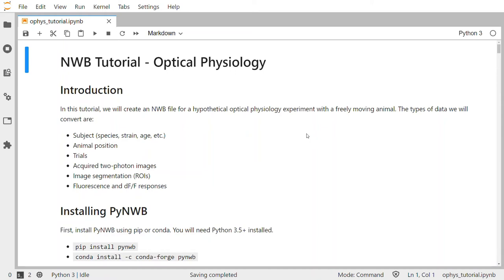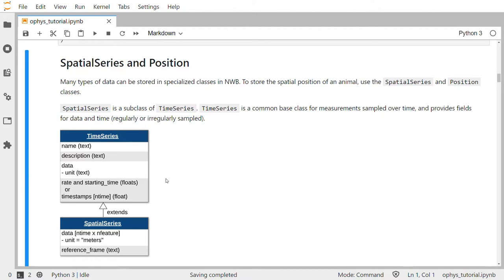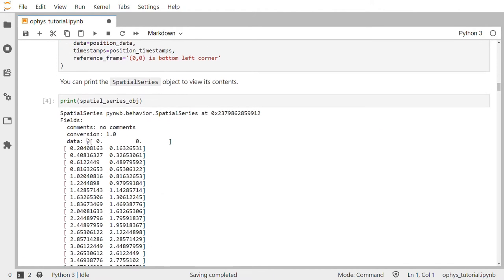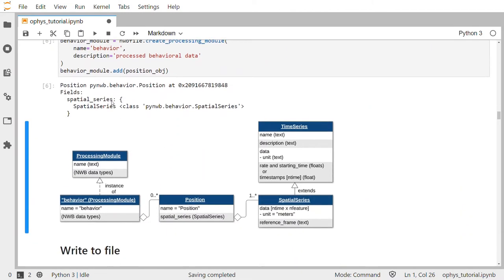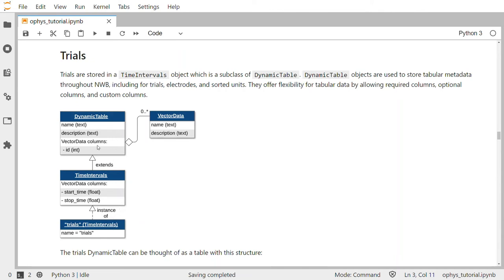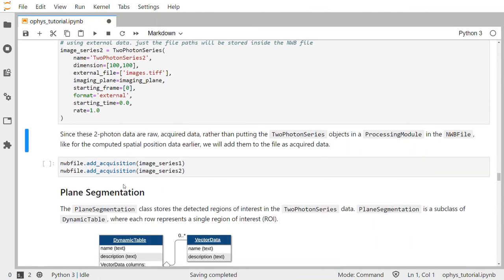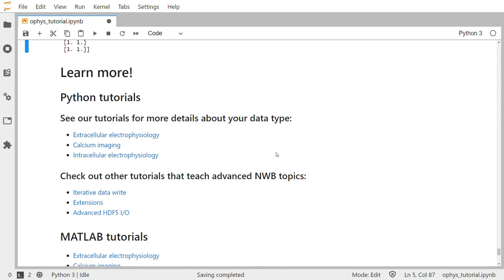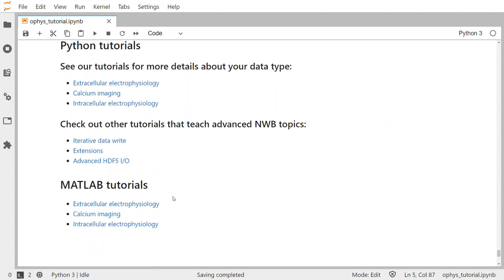PyNWB Optical Physiology Tutorial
Presented by Ryan Ly at the Remote NWB User Days 2020.